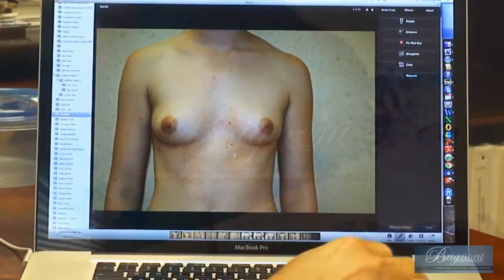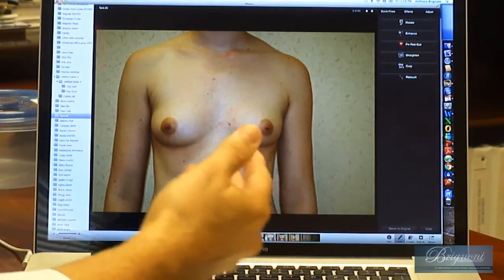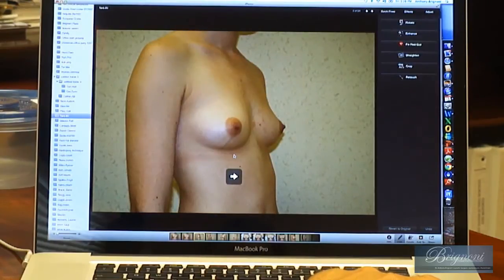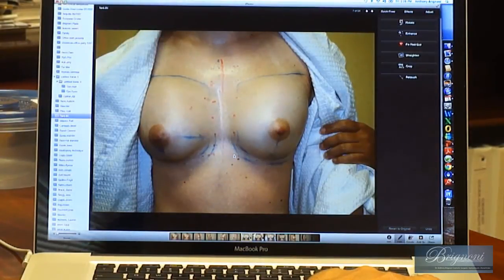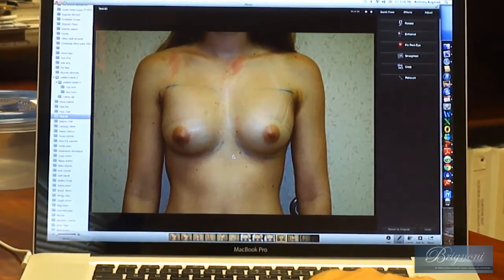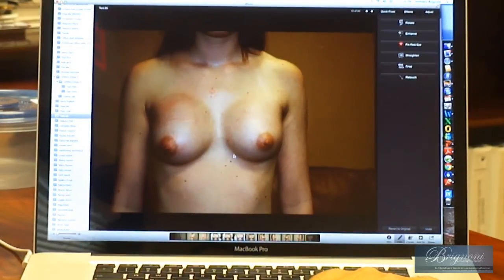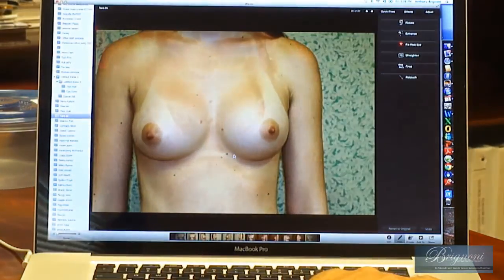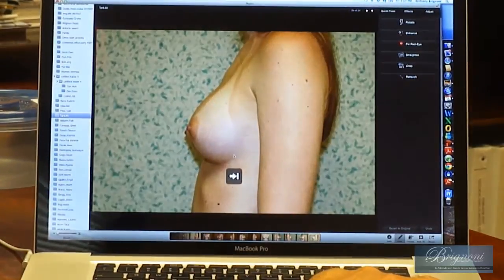Progressive Pictures of Breast Implant Surgery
Florida Cosmetic Surgeon Dr. Anthony Brignoni explains the progressive photos taken of a breast implant patient from Day 1 through six weeks.

When you first undergo breast implant surgery, breast lift surgery, breast reduction surgery, breast surgery of any kind will look different from the day of surgery through the next two months.

There is swelling, there is an adjustment of a patient's skin, muscle, tissue and the breasts will change internally as the incisions heal and the body adjusts to the surgery that has taken place.

A patient's body changes with time and gradually the breasts will look the way that the patient hopes that the breasts will appear. If you decide that you would like to get a consultation to discuss a breast implant, breast lift or breast reduction surgery, call for more information and to make your appointment with Dr. Brignoni.